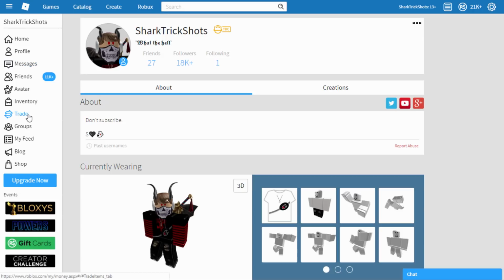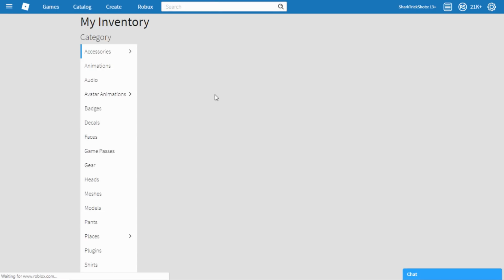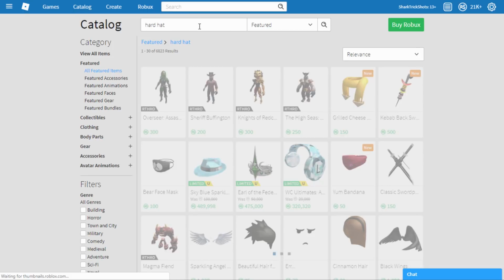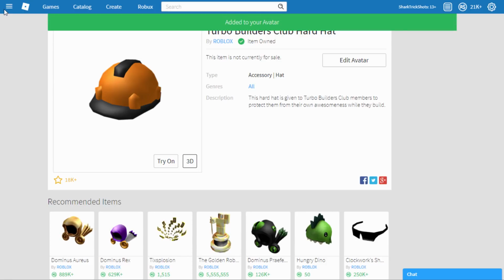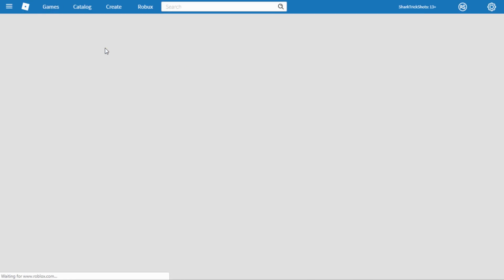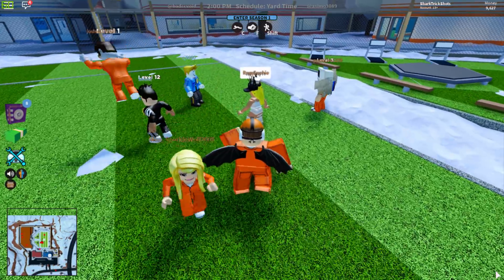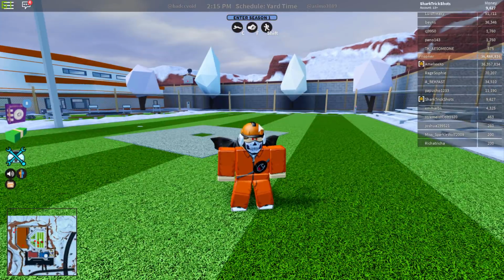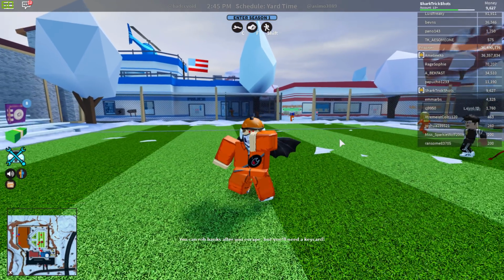WHAT!? Roblox upgraded everyone's BC For FREE!? GLITCH!!!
Roblox glitched and gave everyone and builders club upgrade for free?